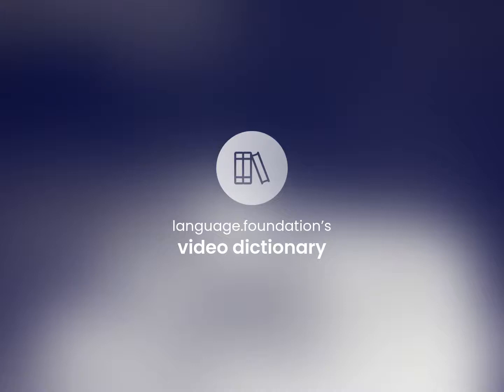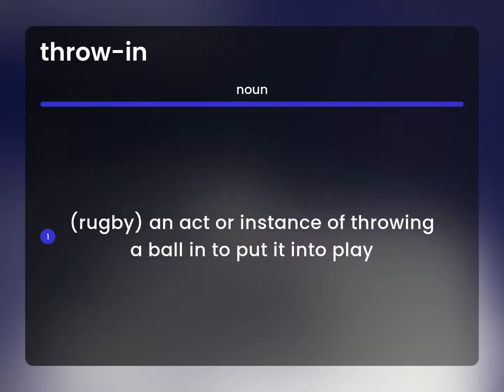Throw-in • definition of THROW-IN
What is THROW-IN definition?